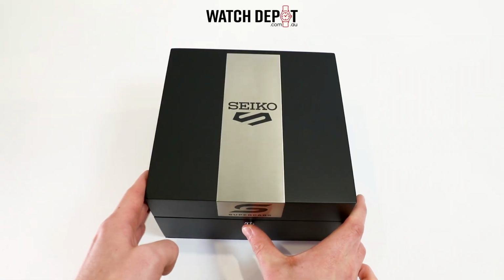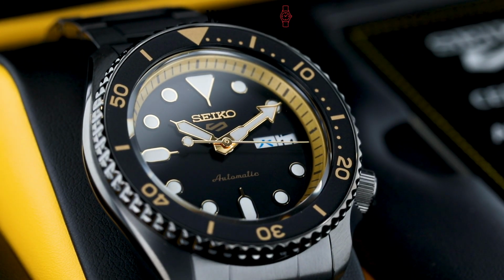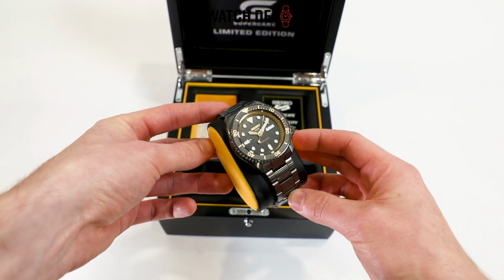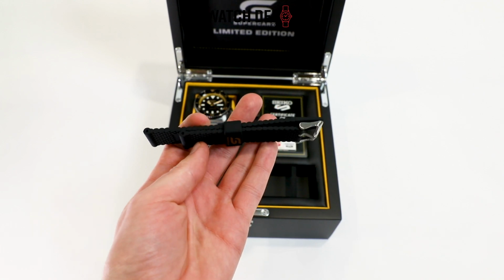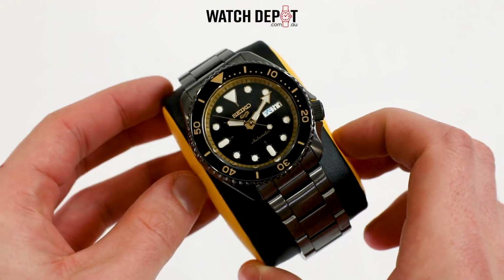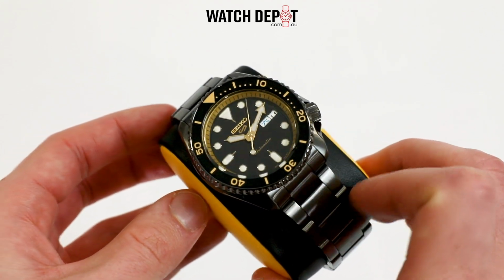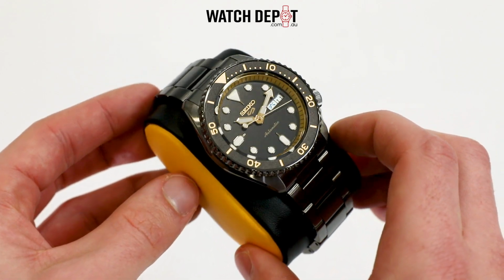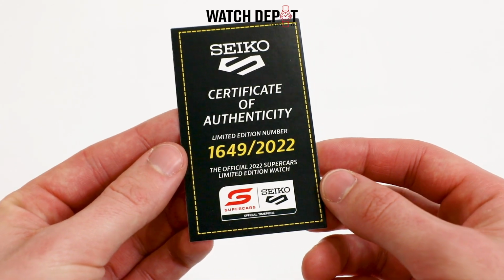[2022] Seiko 5 SRPJ01K Supercars Limited Edition - Unboxing & Quick Look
Sporting a black ion-plated stainless steel build, with an additional silicone strap, the Seiko SRPJ01K is sleek and sexy!